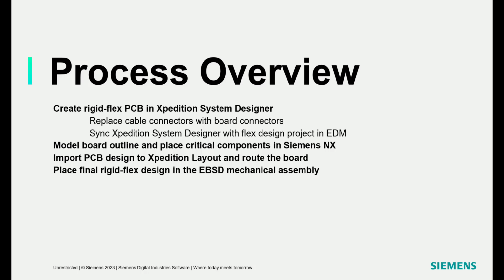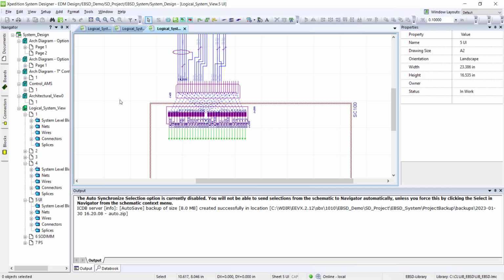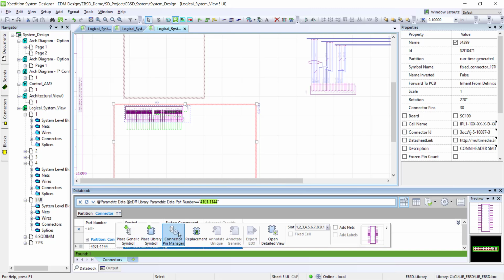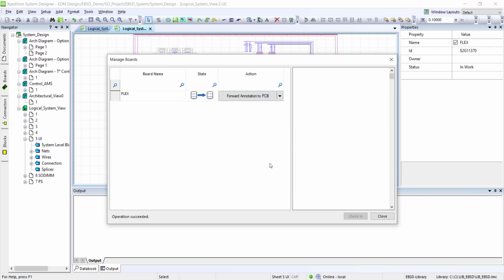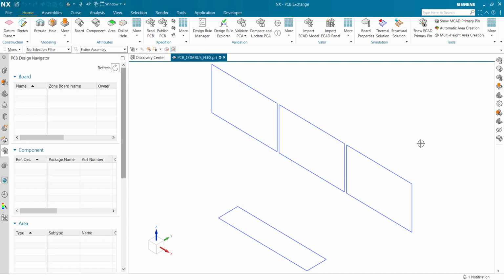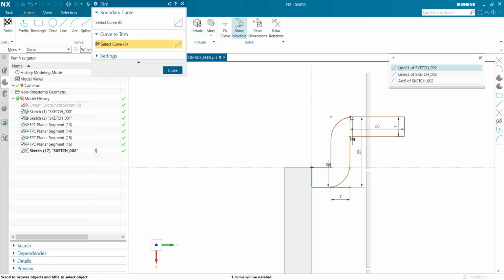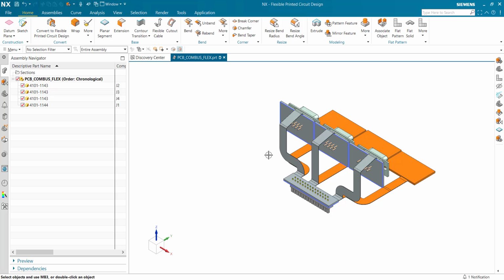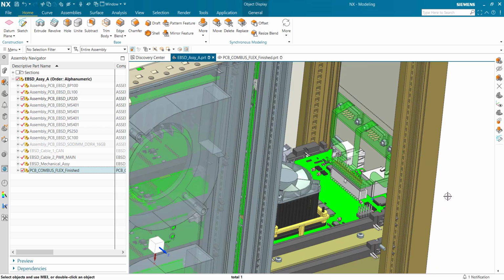Cable to Rigid-Flex PCB Conversion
Cable to Rigid-Flex PCB Conversion in Xpedition Flow